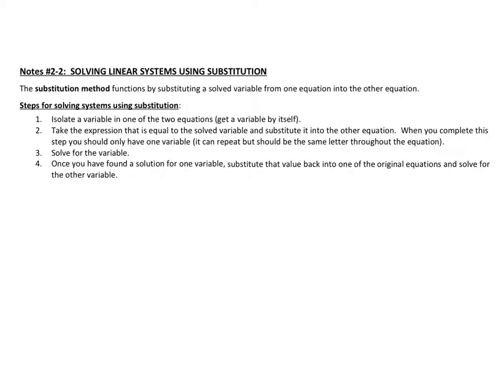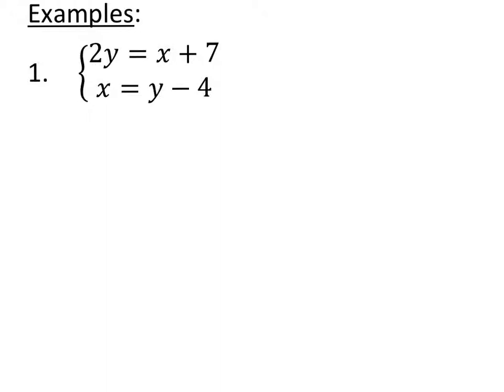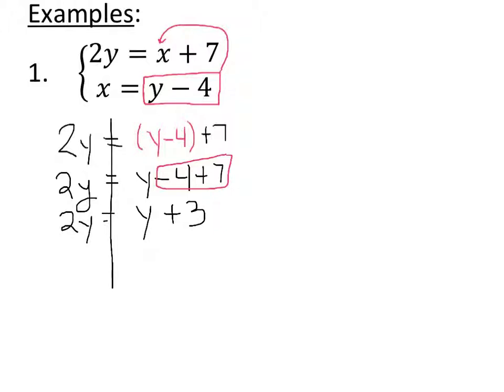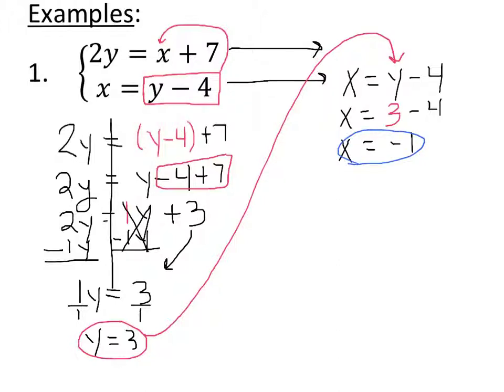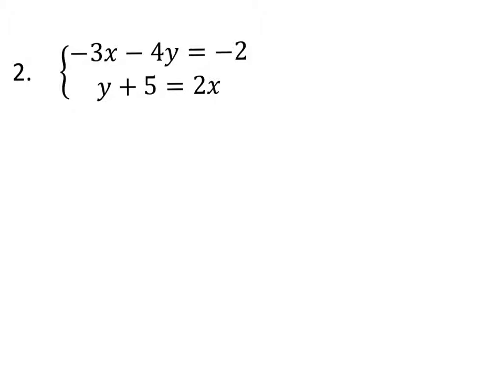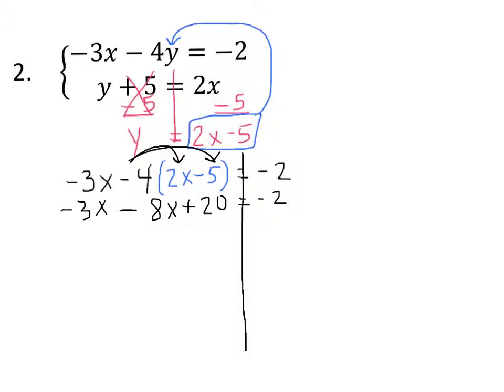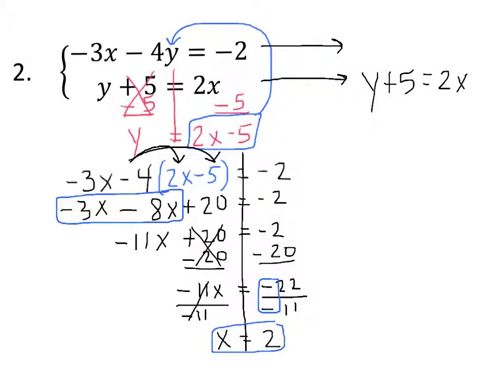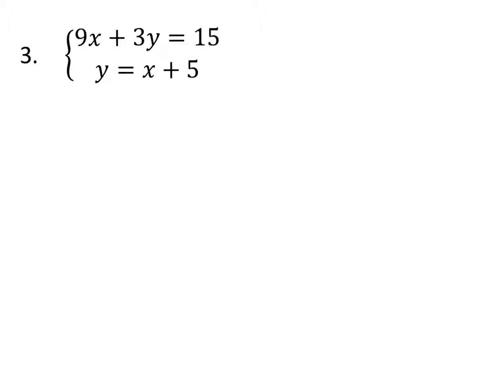Notes 2-2 systems by substitution method